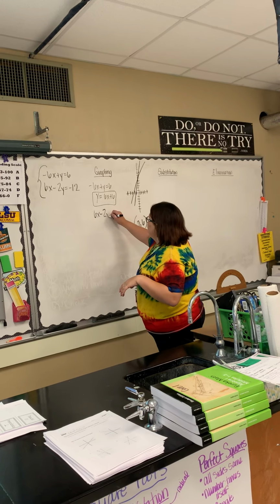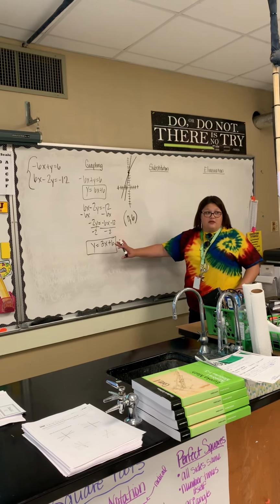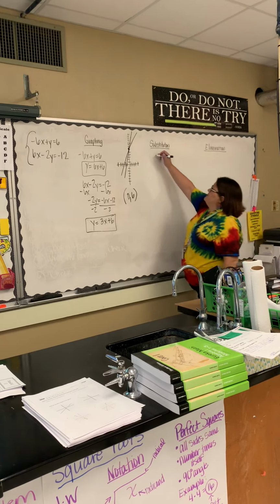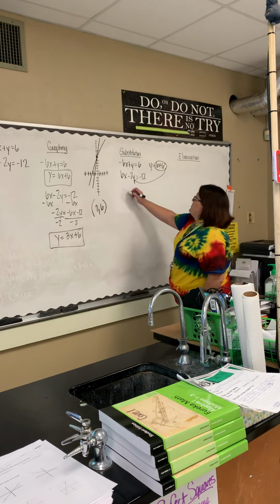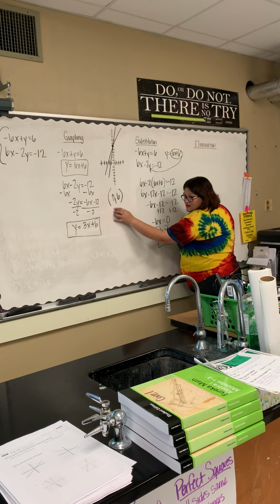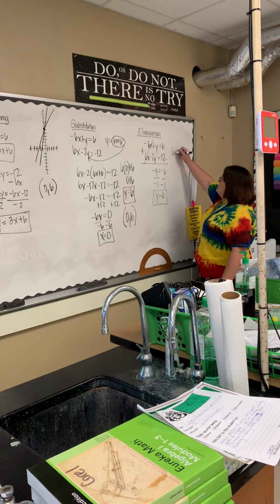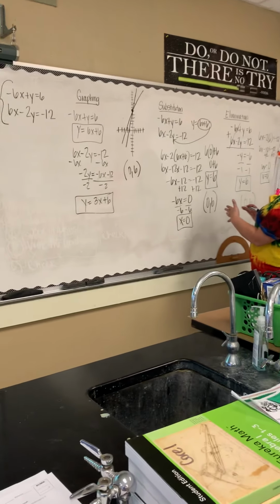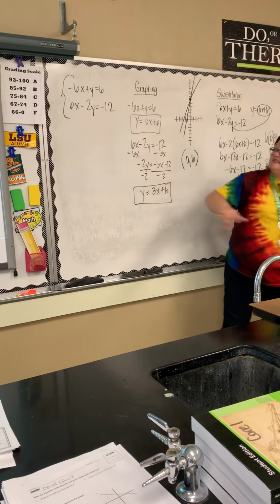Choosing a method for systems